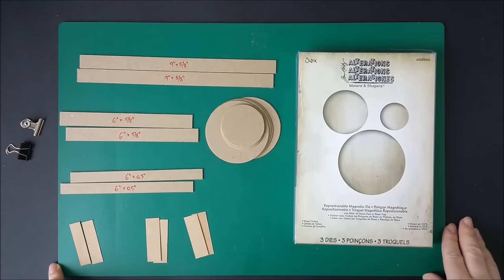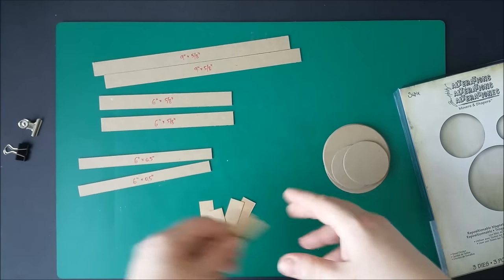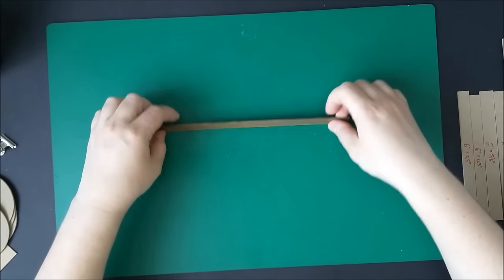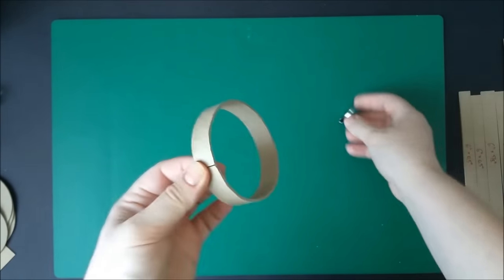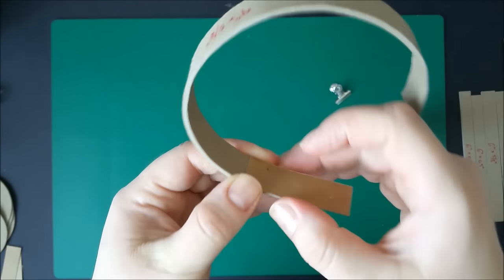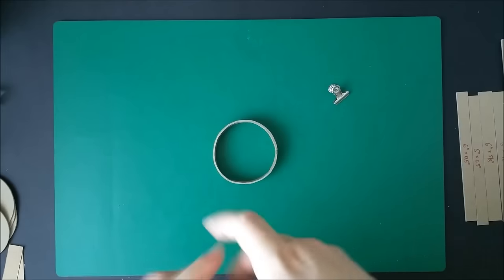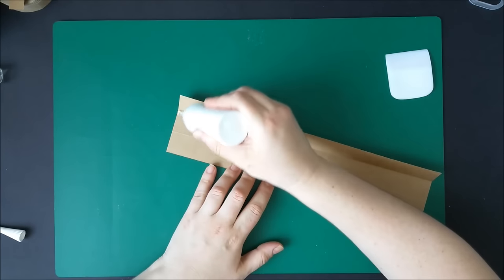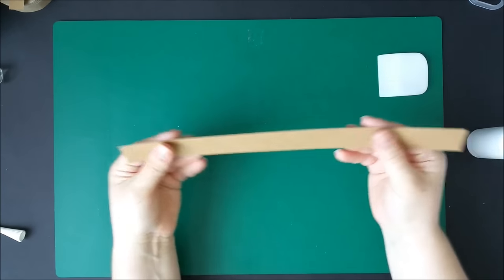Creating the Headphones for the G45 Cityscapes CD Player and Holder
Hello everyone and thanks for stopping by my channel.
This video is not a tutorial. It's just something that might give you a few ideas about how to create headphones out of chipboard and completely from scratch.

You are welcome to visit the post with the pictures of the finished project on my blog here: